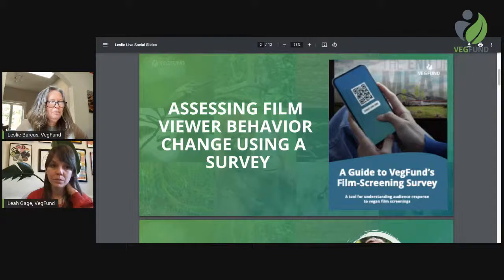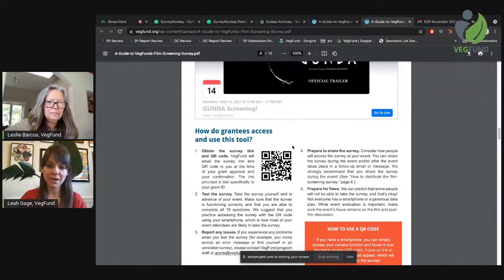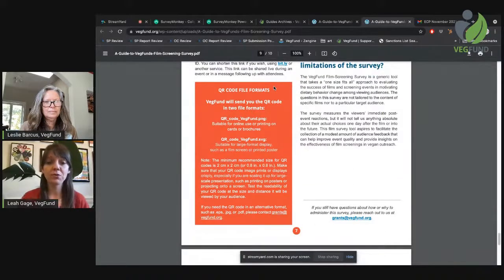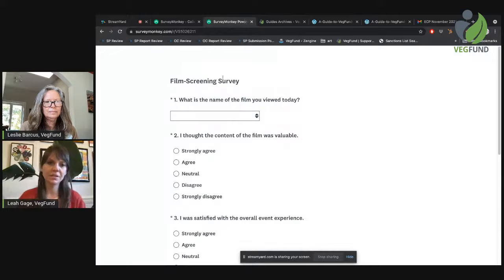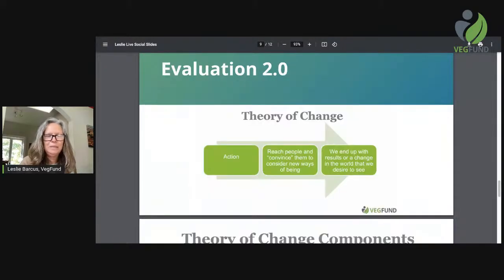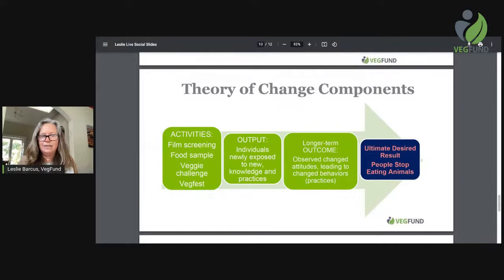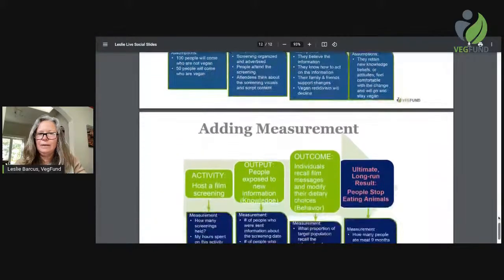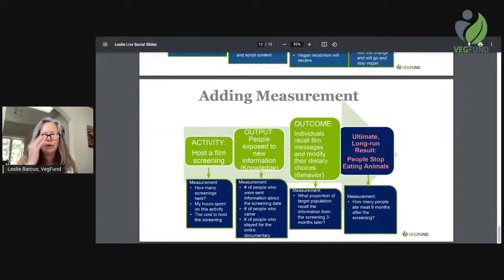📊📈 Assessing Viewer Behavior Change with Leslie Barcus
VegFund Executive Director Leslie Barcus shares how to use evaluation techniques to better understand the effectiveness of a film screening to shift viewers' thoughts and behaviors in favor of diet change.